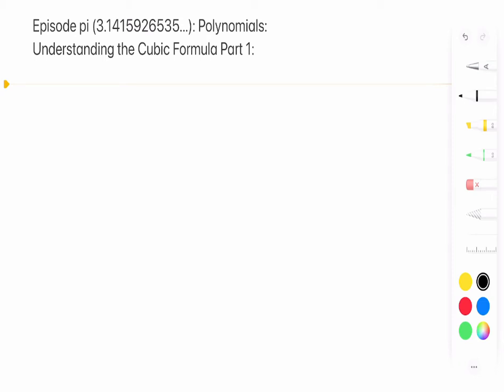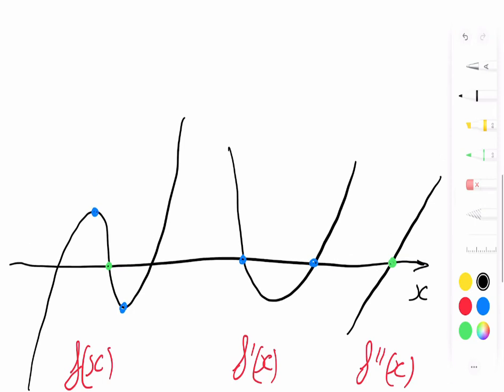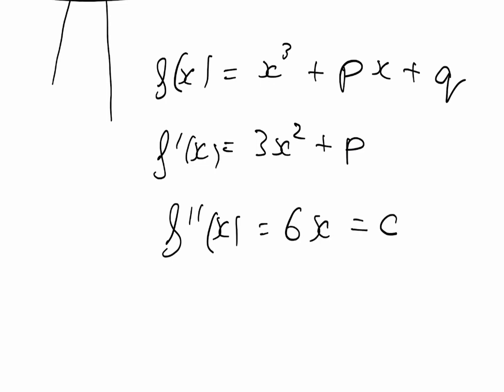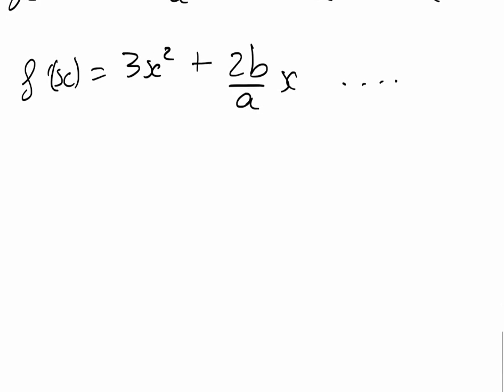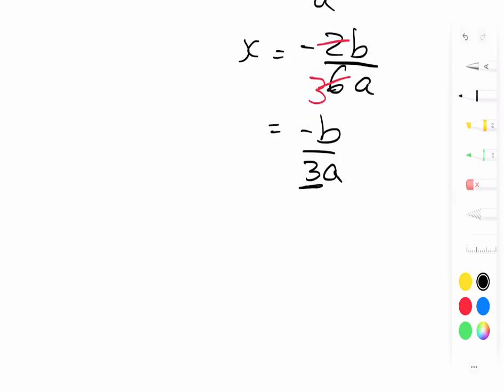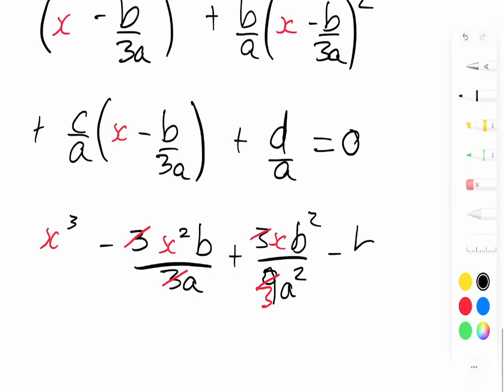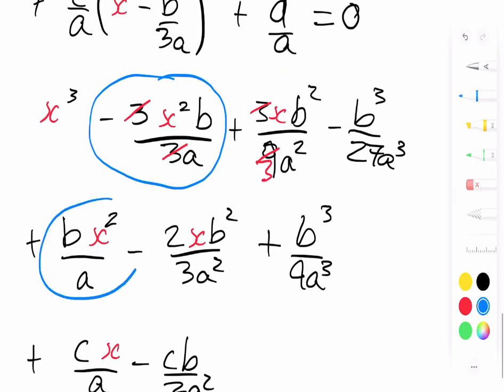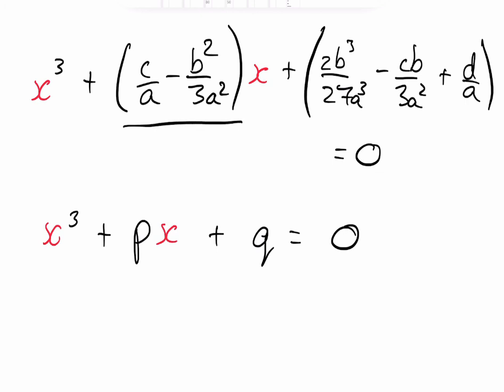Episode pi: Polynomials: Understanding the Cubic Formula Part 1:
Hello welcome to the 'As it were' YouTube Channel! I love maths and I am in the Sixth Form. The purpose of this channel is to help those of you out there who like maths as much as I do.  Thanks and I hope you enjoy!

This is the sixth video of my series on Polynomials. The next few videos on this channel will be on my series on Polynomials. Solving Polynomials is one of my favourite topics in maths and I want to share that love of polynomials with all of you. The standard required for this series is a minimum of IGCSE knowledge.